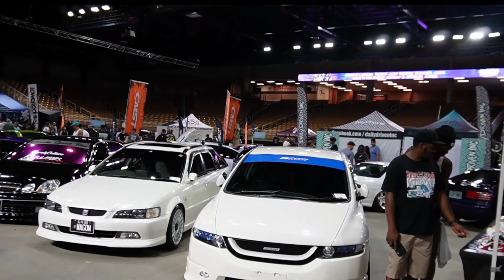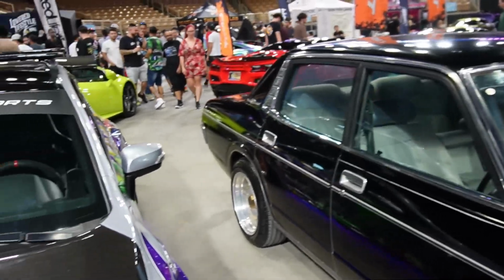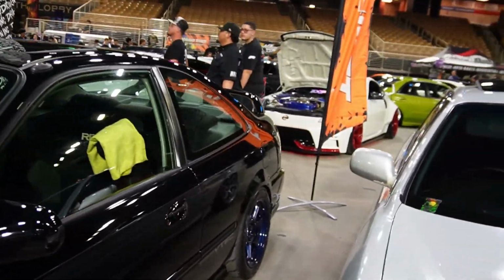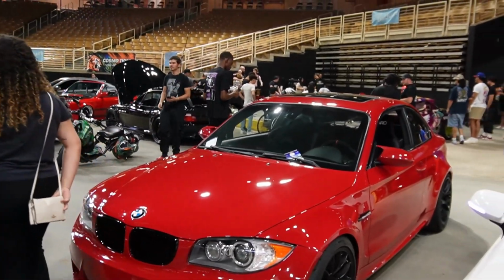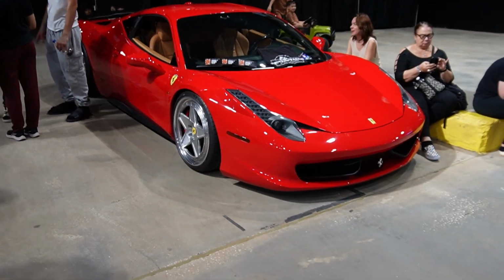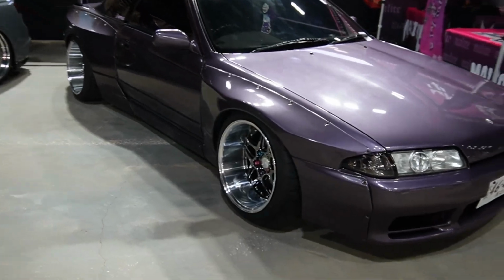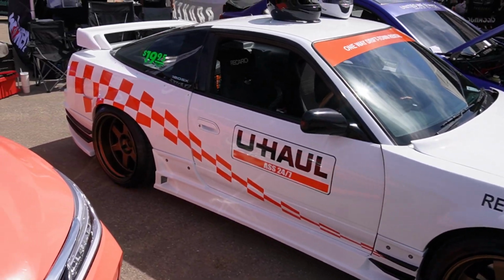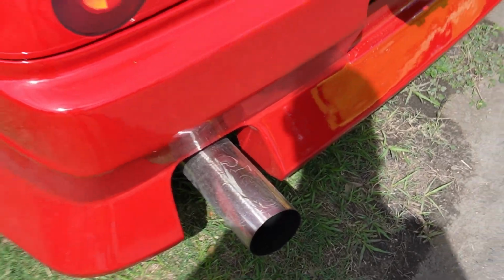CLEAN CULTURE 2024 (INDOOR/OUTDOOR CAR SHOW)